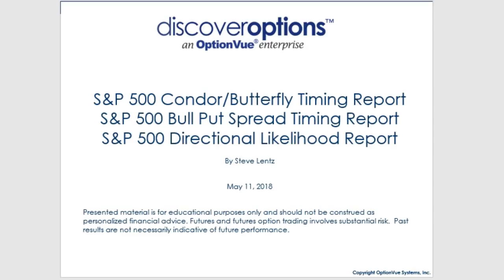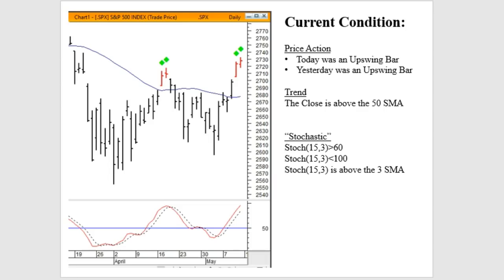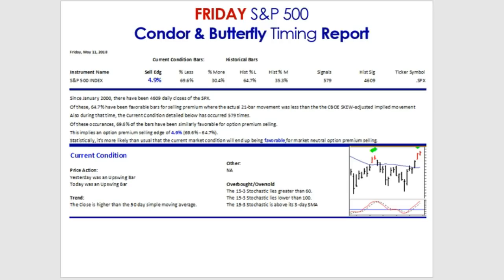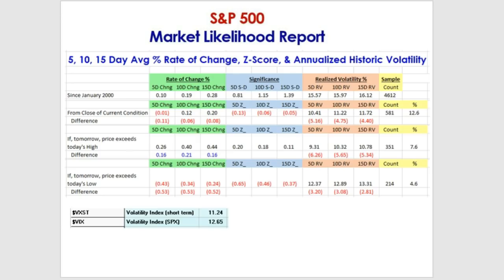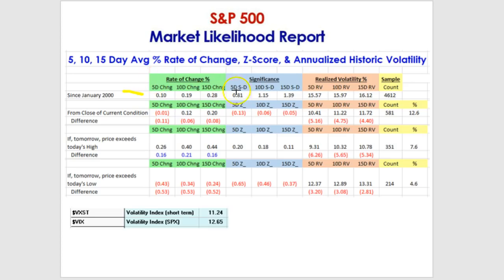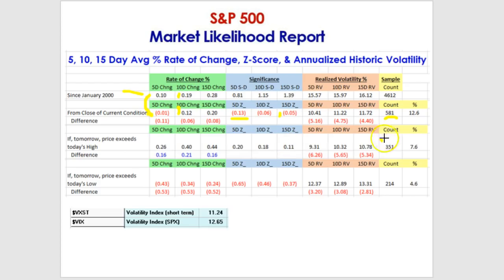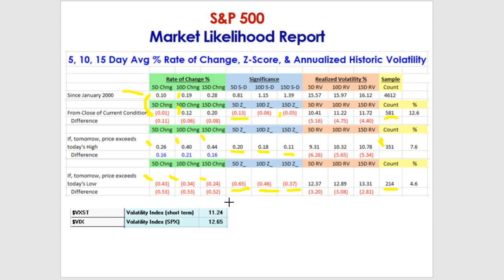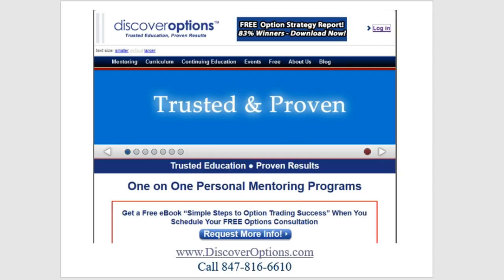SPX Market Timing Reports for May 14, 2018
Friday’s action was that of an Upside Bar that followed Thursday’s Upswing Bar.  This action occurred while the 15-3-3 stochastic is in an Uptrend between 60 and 100 and the SPX is trending above its 50-day simple moving average. This market condition has occurred 579 times since January 2000. Our research indicates that, statistically speaking, it’s more slightly likely than usual that this market condition will end up being favorable for selling option premium with neutral strategies.

Three reports are included in the video: The SP 500 Condor/Butterfly Timing Report, the SP 500 Bull Put Spread Timing Report and the SP 500 Likelihood Report.